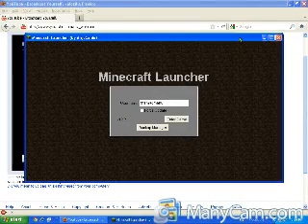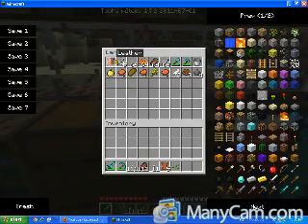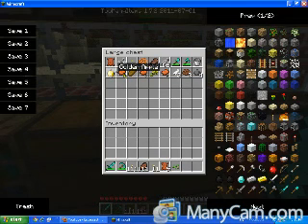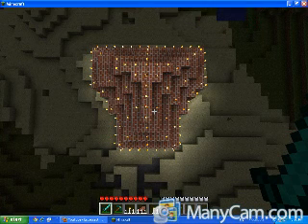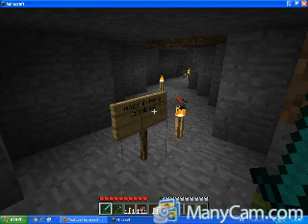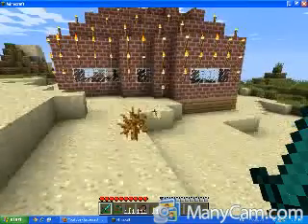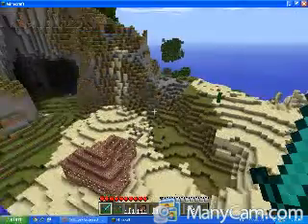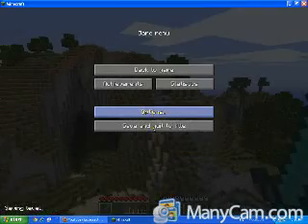themadman6 playing MINECRAFT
i felt like making a video sorry about the lag